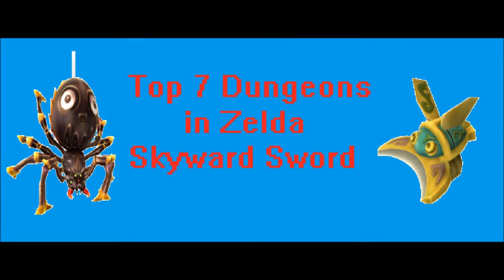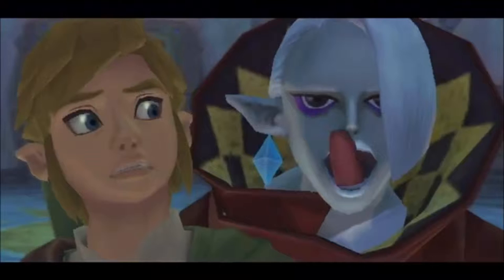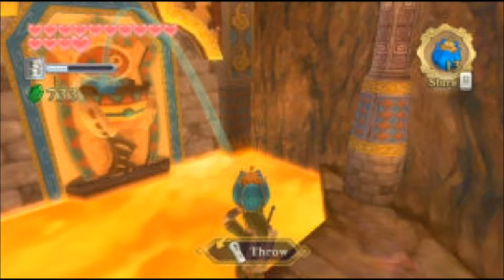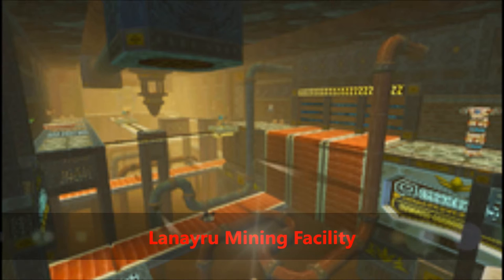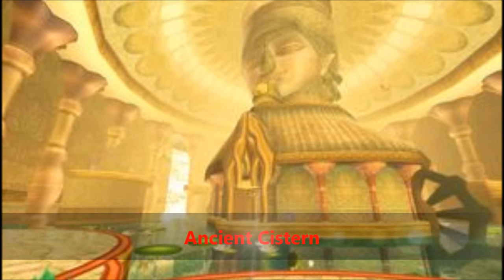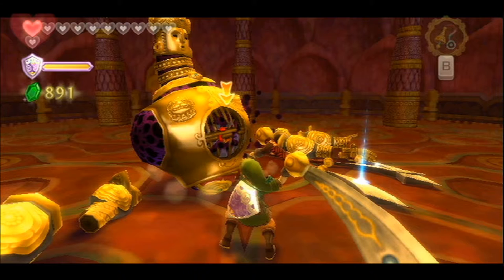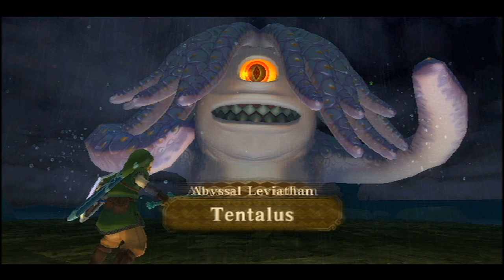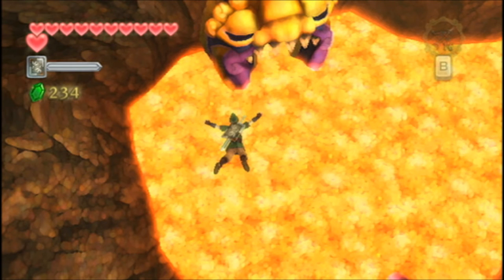Top 7 Dungeons in Zelda Skyward Sword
I rank the dungeons in The Legend of Zelda Skyward Sword from worst to best in my opinion.